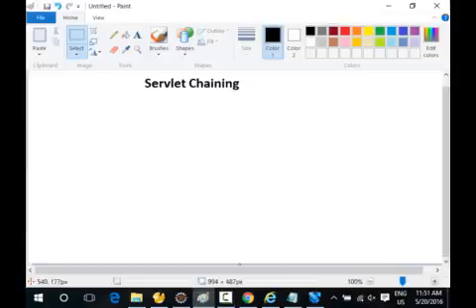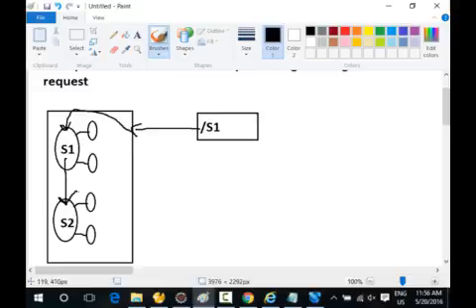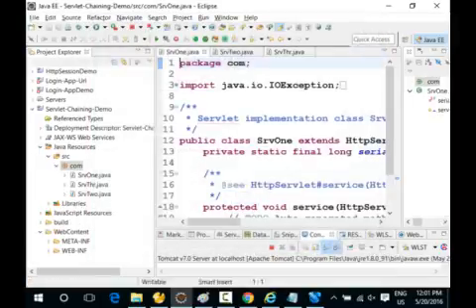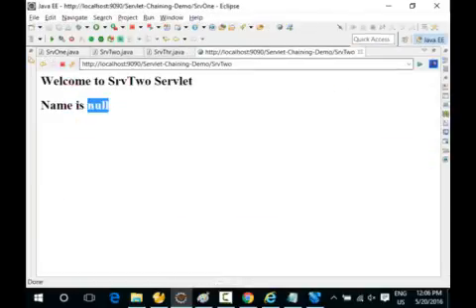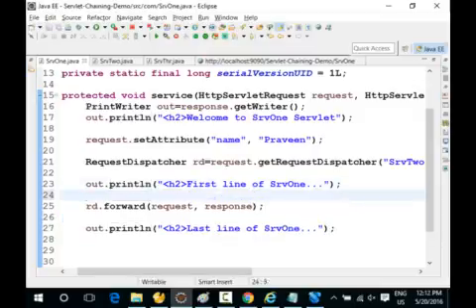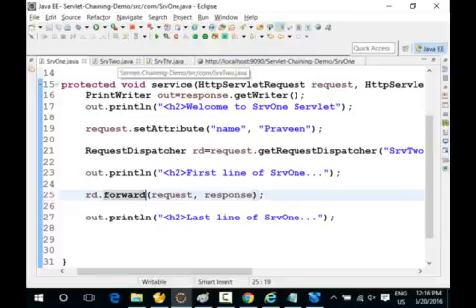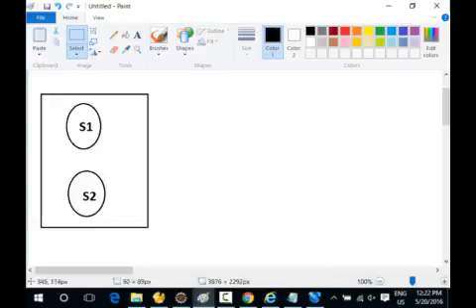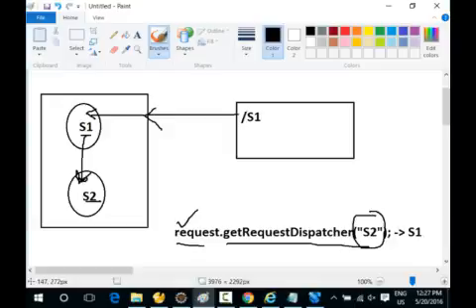RequestDispatcher Demo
This is my first YouTube video ... I just uploaded this video as sample.